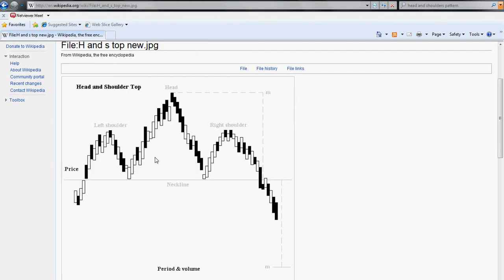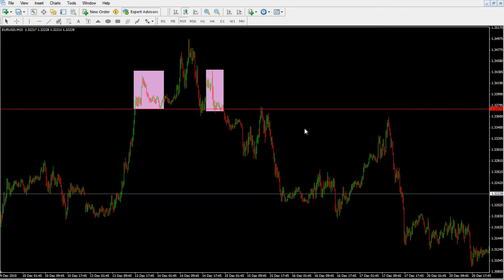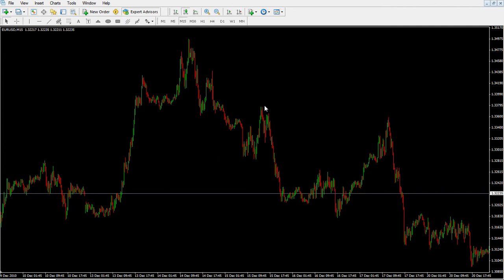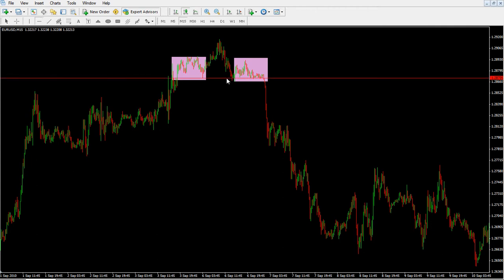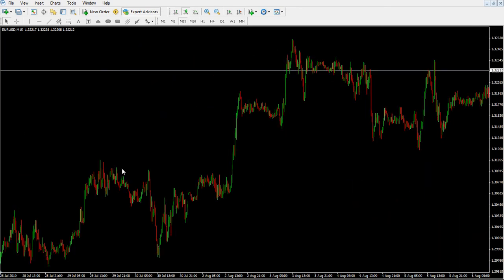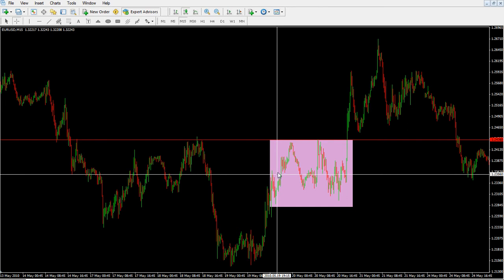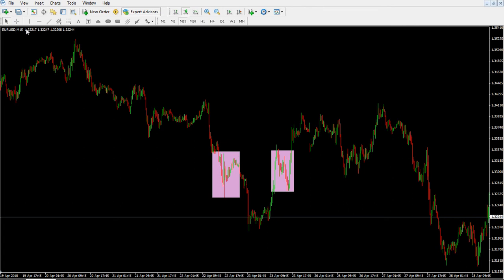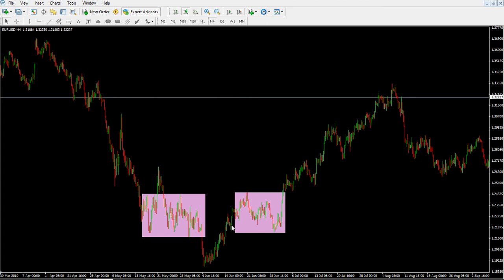Forex Chart Patterns: Head and shoulder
Forex pattern example on live charts